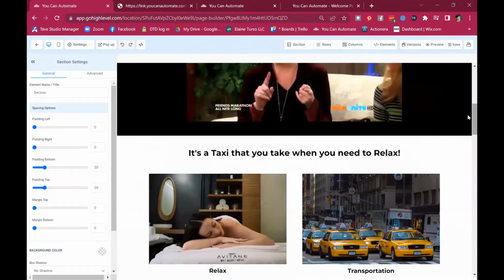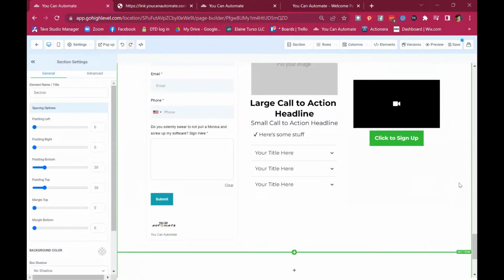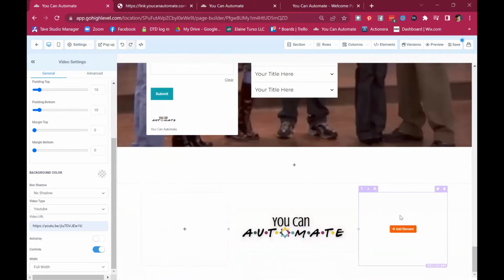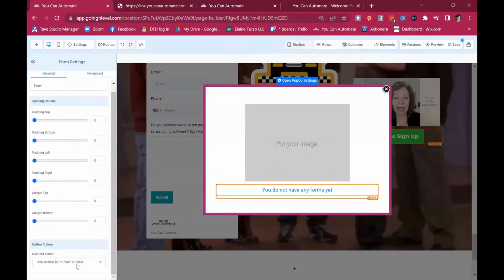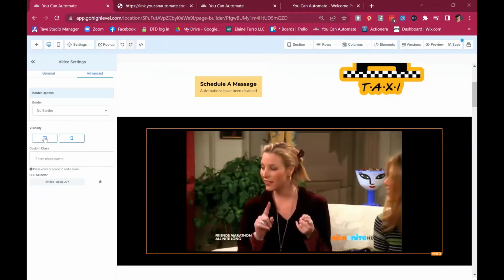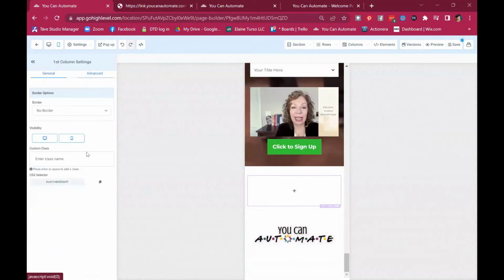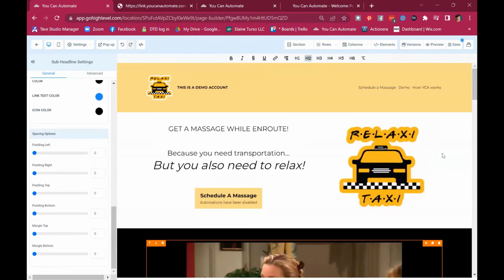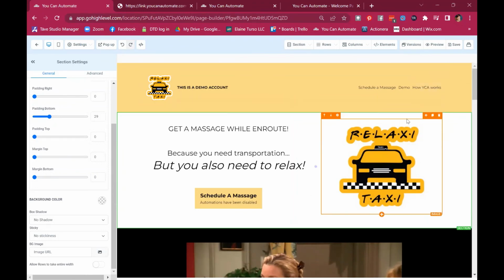What feature of You can Automate would friends character Monica Geller love? THE CRM of course!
Monica Geller LOVES organization and that is exactly what our system allows entrepreneurs to do.